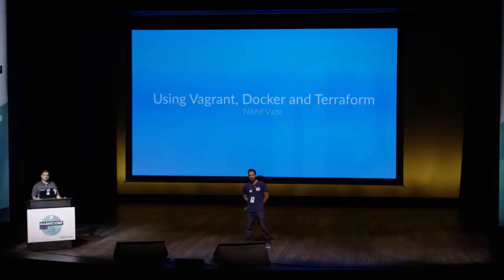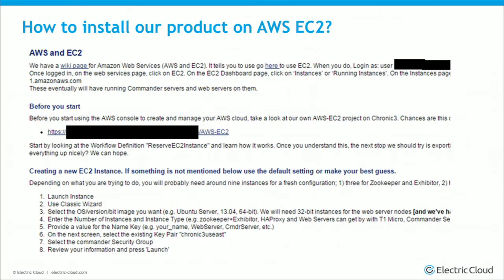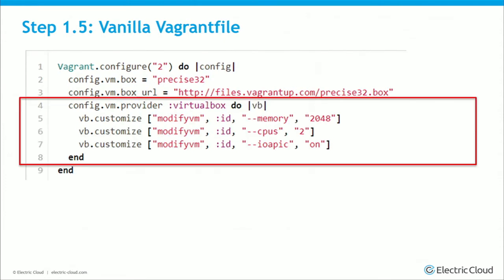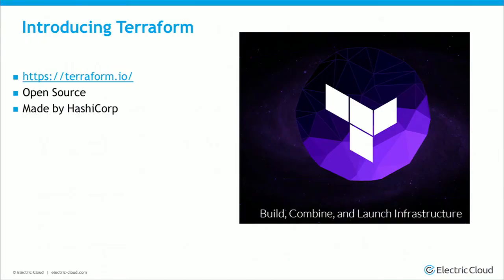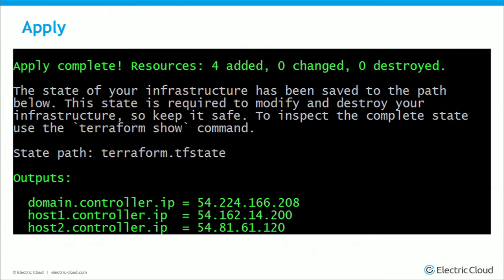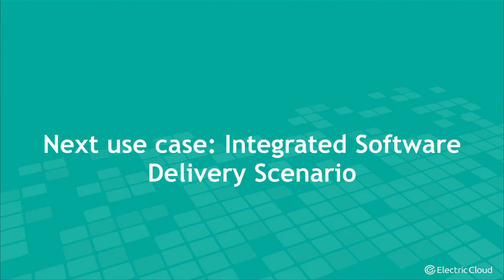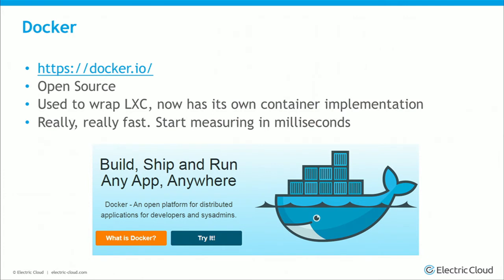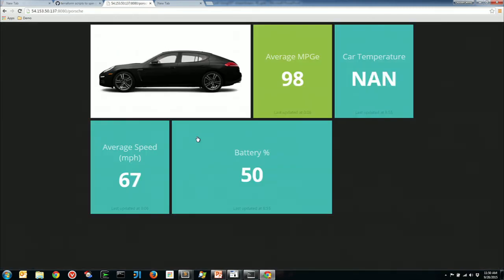Using Vagrant, Docker, & Terraform to streamline your development & demo environments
Are developers and QA who are globally distributed on the same page in your organization? Are you spending too much time troubleshooting configuration issues instead of product issues? Do you have a distributed sales team that needs access to a reusable demo library?

Electric Cloud was confronted with the same problems and in this talk they share how they overcame these challenges.

Tools such as Vagrant, Docker and Terraform allowed them to get on the same page, streamline their development environment and allowed them to scale.

Beyond engineering, support and sales got on board and started using the same tools for cases and demos. They saw results across the organization and want to share ehri success and some tips for rolling out these initiatives across your business.

Nikhil Vaze is a Senior Software Engineer on the Electric Cloud engineering team. He is a full stack engineer and loves to hack on things. Nikhil holds a Bachelor of Science in Computer Engineering and Master of Science in Security Informatics from Johns Hopkins University. --